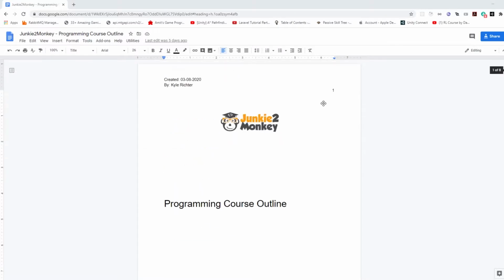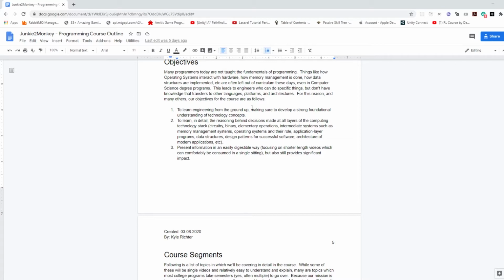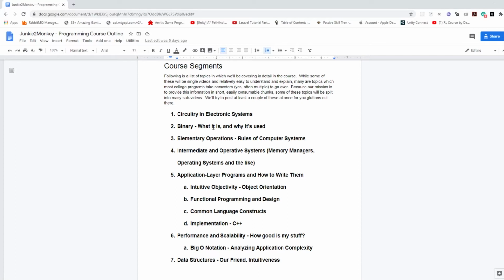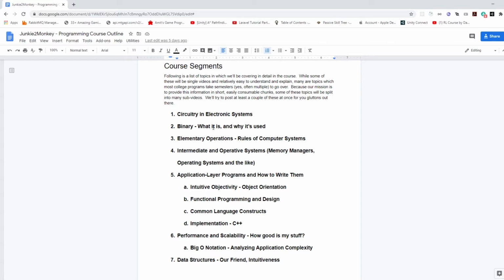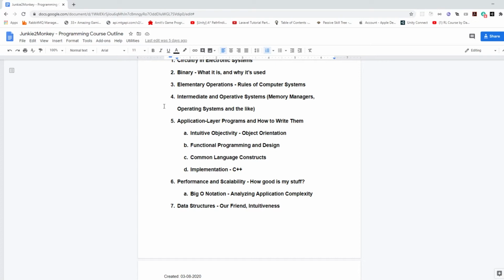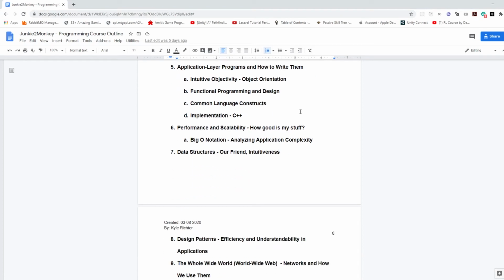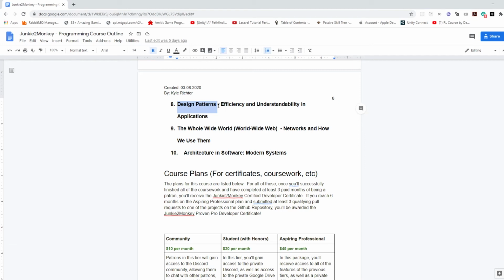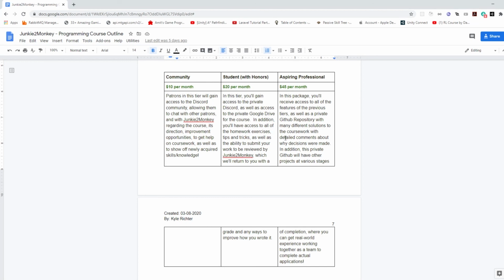Programming Course Overview Walkthrough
In this video, we talk about the course, walking through the course overview document and explaining each part of what we'll be going over throughout the course.